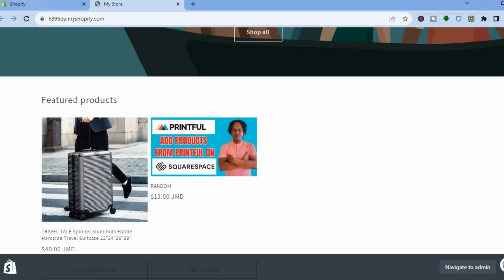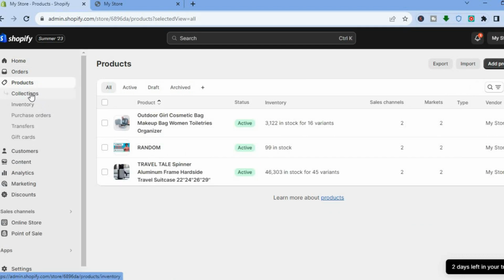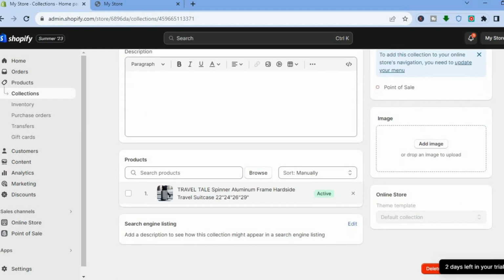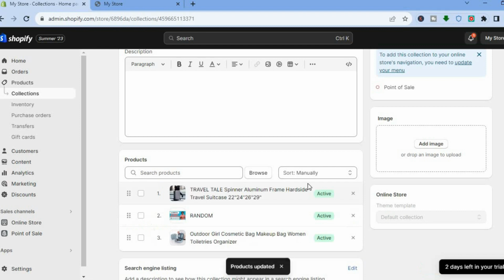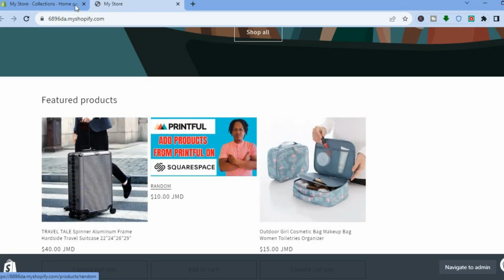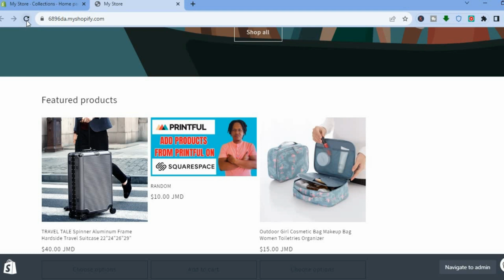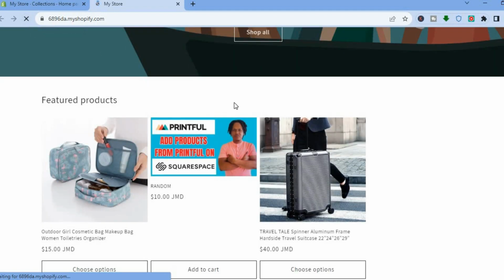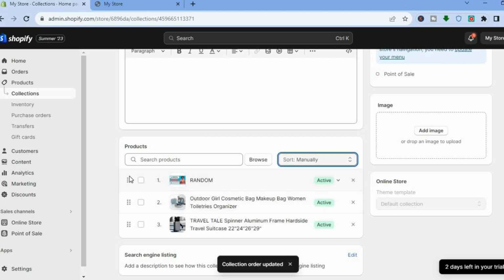HOW TO CUSTOMIZE THE ORDER OF FEATURED PRODUCT ON SHOPIFY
HOW TO CUSTOMIZE THE ORDER OF FEATURED PRODUCT ON SHOPIFY, HOW TO REARRANGE FEATURED PRODUCTS ON SHOPIFY